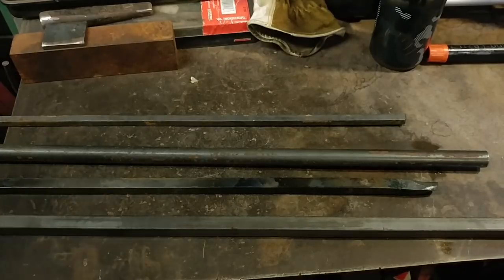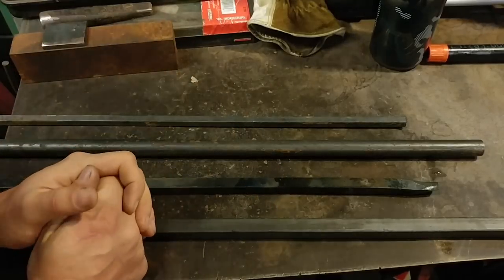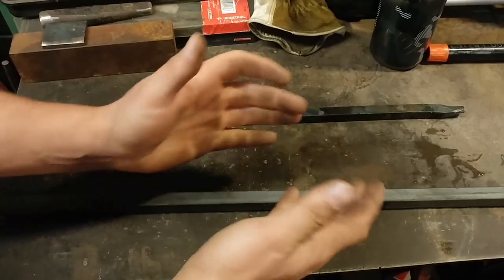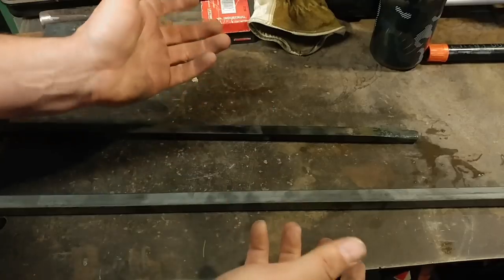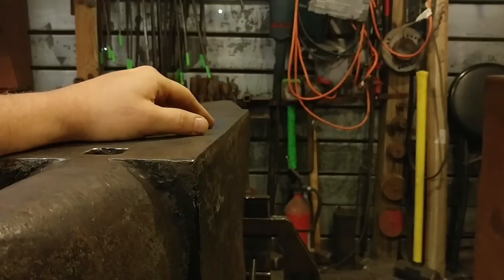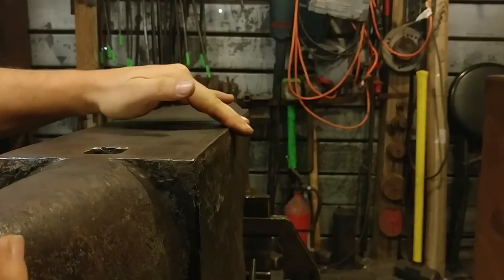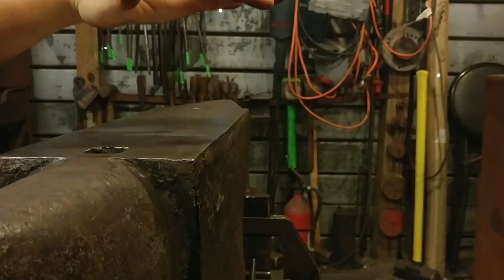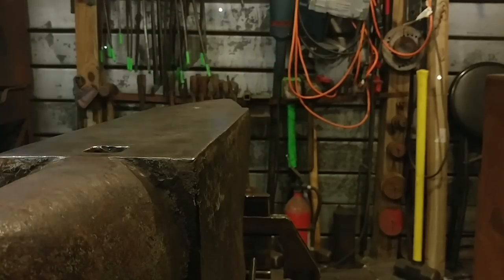My Method for Forging Blacksmith Tongs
I show my method for forging blacksmith tongs. These blacksmith tips and tricks will come in handy so you can create your own diy blacksmith tongs. Making blacksmith tongs for yourself is especially handy if you are low on funds, do not have a blacksmith supply store nearby, or need an odd shape of blacksmith tongs.